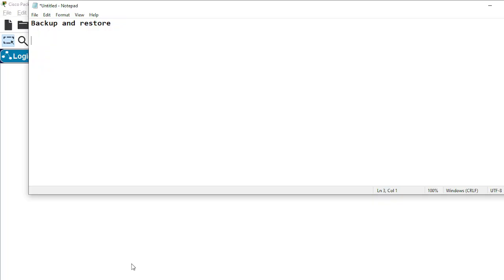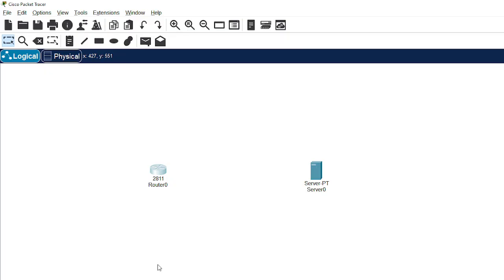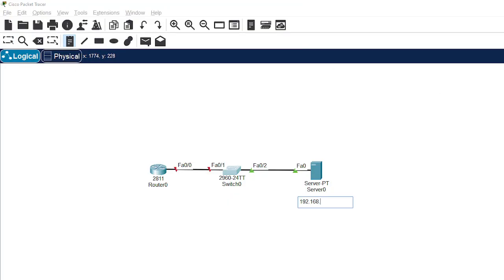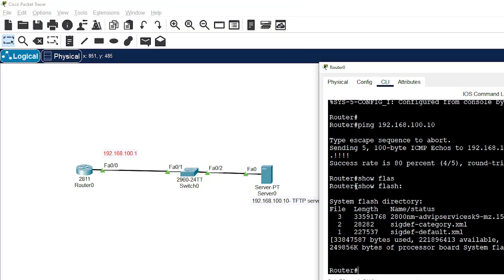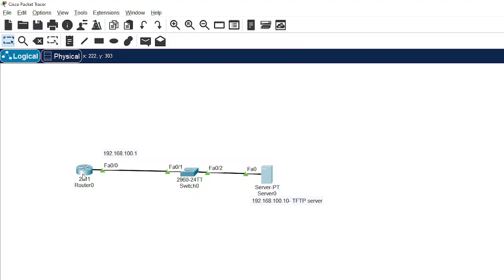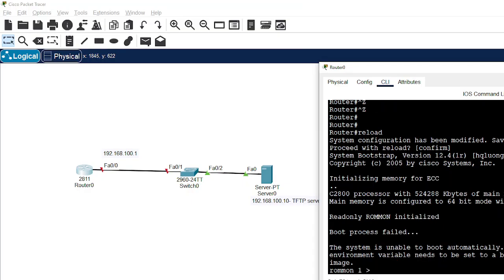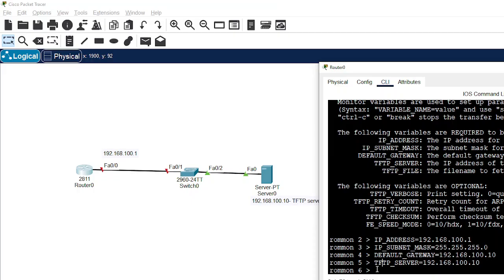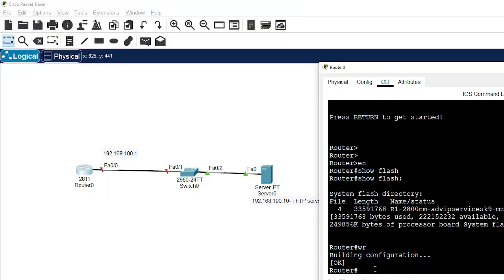Backup & restore in cisco ios